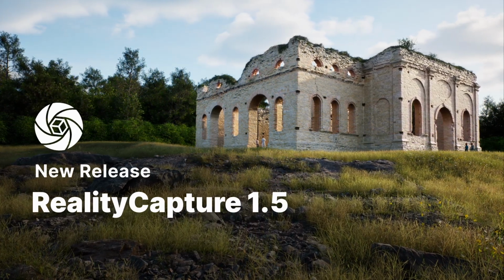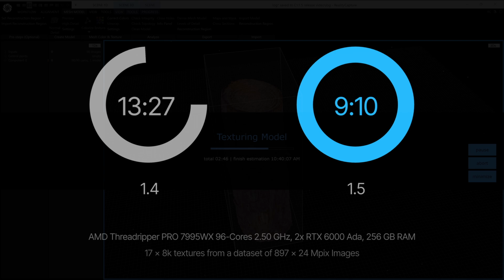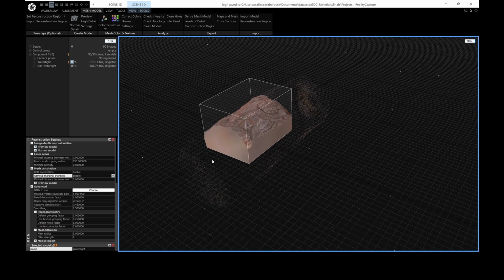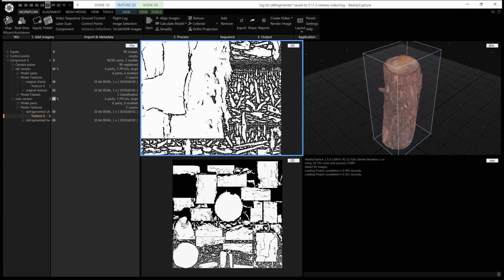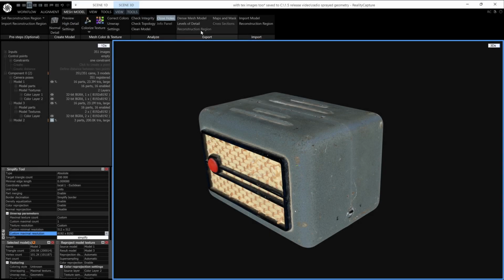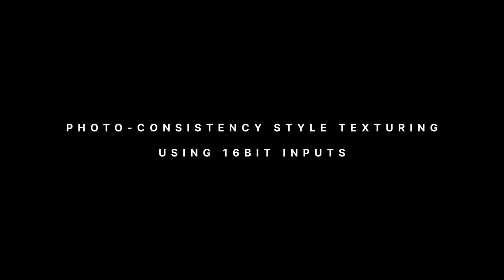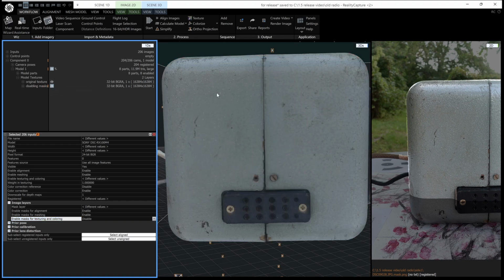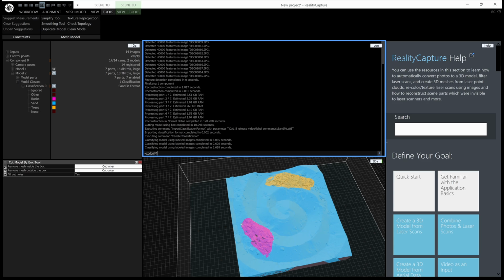What's new in RealityCapture 1.5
We’re excited to announce that RealityCapture 1.5 is now available for download from the Epic Games launcher!

This latest release brings a number of new features and enhancements that accelerate texturing processes, yield better results, and increase the real-time performance of output meshes. There are also new export options and CLI commands, and more!

Featured project: Františkova Huta - a 19th Century Slovak Smelting Plant

0:08 - Texturing Speed UP
0:59 - Non-Watertight Meshes
1:36 - Texture Defragmentation
2:17 - USD Export
2:34 - 16bit png DSM/DTM
2:45 - Relative Paths
3:02 - 16bit Photo-Consistency Style
3:09 - Texture Masking
3:42 - New General CLI Commands
3:54 - New Classification CLI Commands